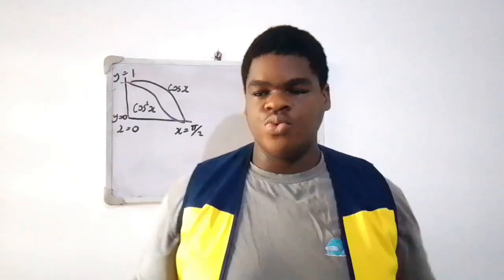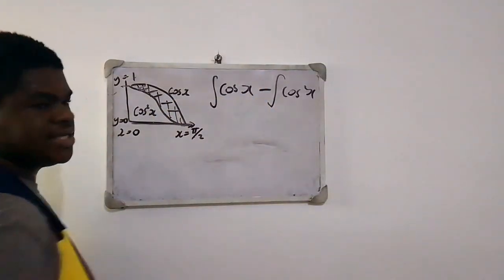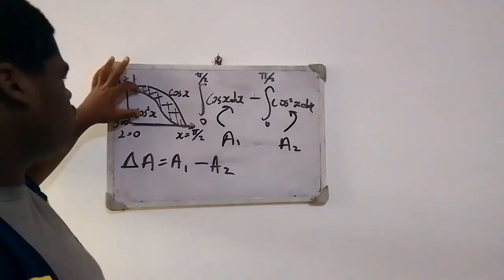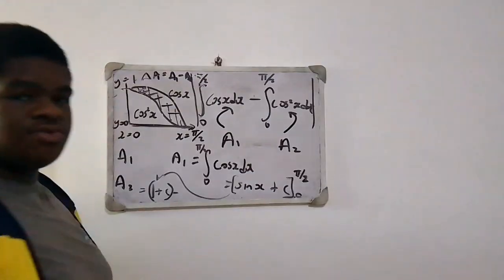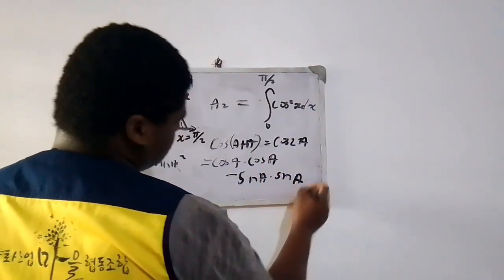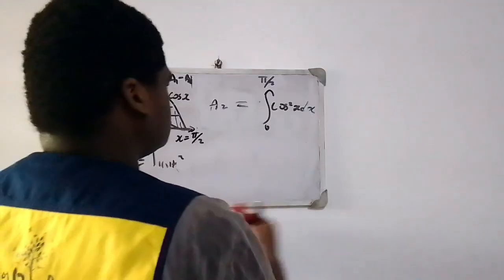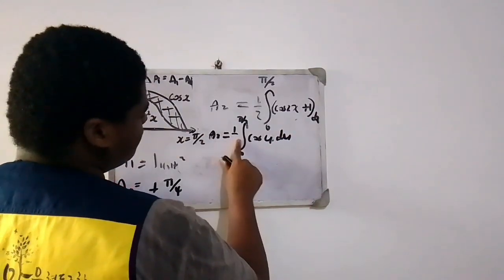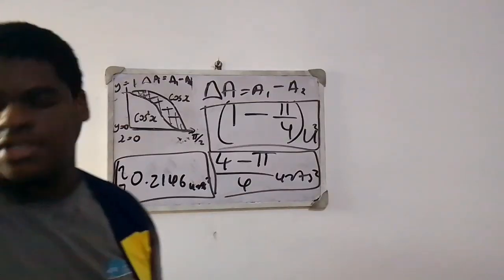One Year With Calculus, week 12 solution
Welcome to One Year With Calculus – Week 12 Solution.

In this video, we go through the full solution to the Week 12 problem, breaking it down step by step and explaining the reasoning behind each move. The aim is not just to arrive at the final answer, but to understand the structure of the problem and the calculus principles involved.

** Reinforce core calculus concepts

** Encourage consistent mathematical thinking

** Build depth, not just speed

In this Week 12 solution, we carefully examine:

** The method selection process

** Why certain substitutions or techniques are use

** How to approach similar problems in the future

✔ Your answer
✔ Where you got stuck
✔ What concept challenged you most

And if you got it correct… well done. You’re building serious calculus strength 💪

Don’t forget to:
📤 Share with someone who loves mathematics

If you attempted the problem before watching, compare your method with this one and see where your reasoning aligns or differs. If you haven’t attempted it yet, I recommend pausing the video and trying it first before following the explanation.

This series is about steady growth. One problem every week. One year of discipline. Real improvement over time.

Next week’s challenge drops soon. Stay consistent.